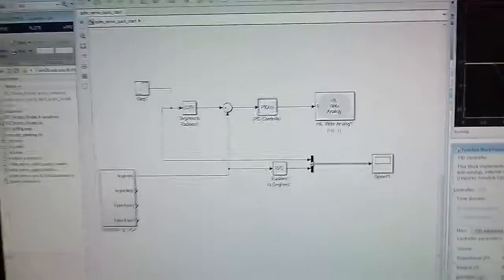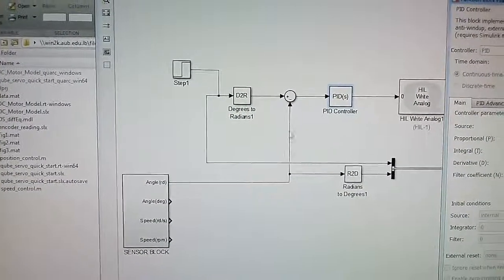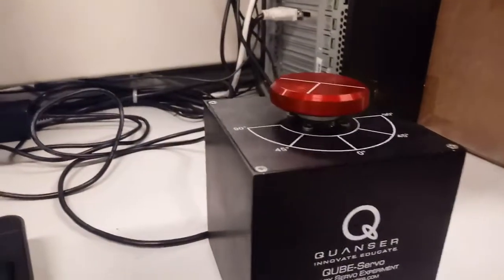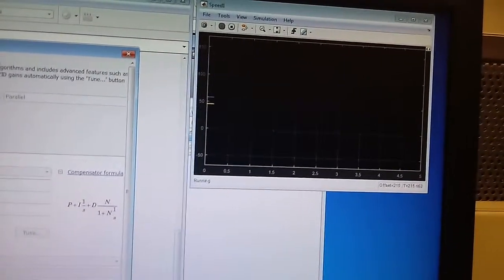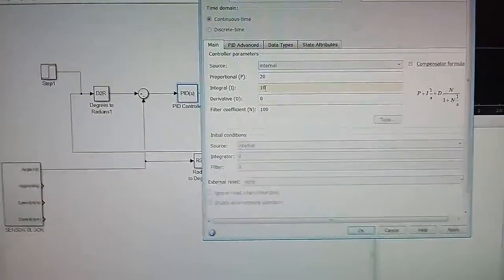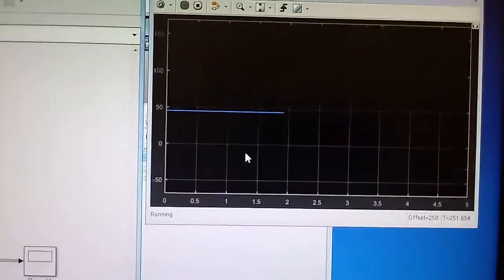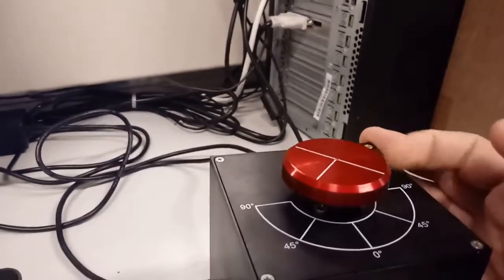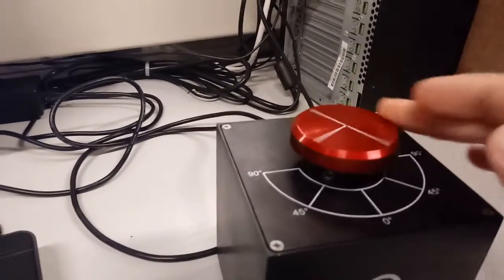DC Motor Position Control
A video demonstrating our project's dc motor position control for a second year engineering project.